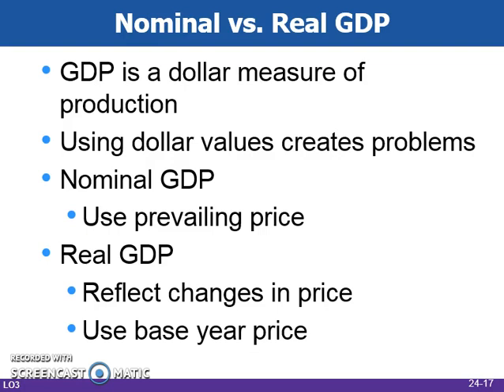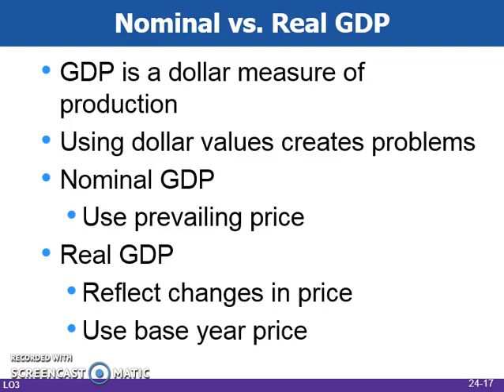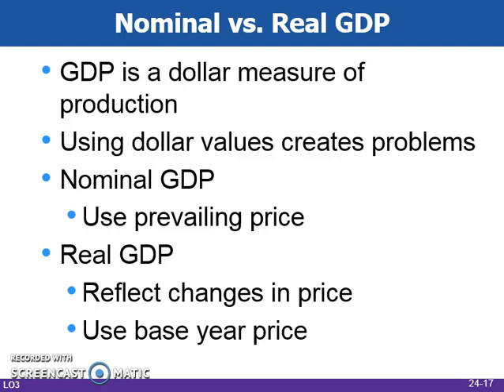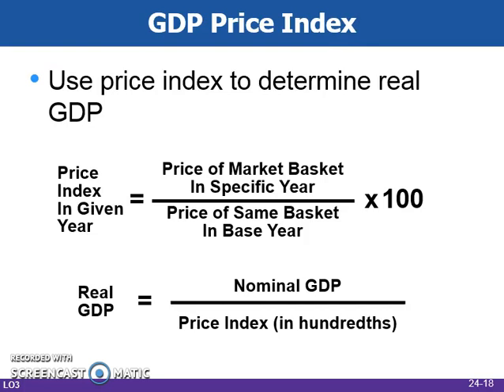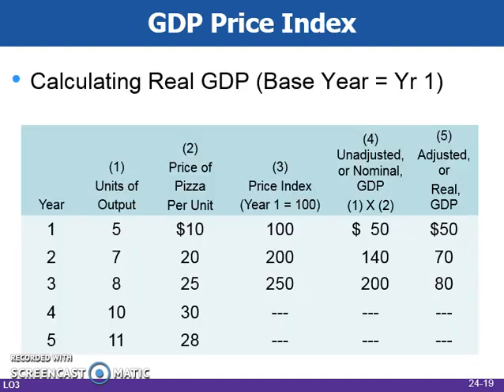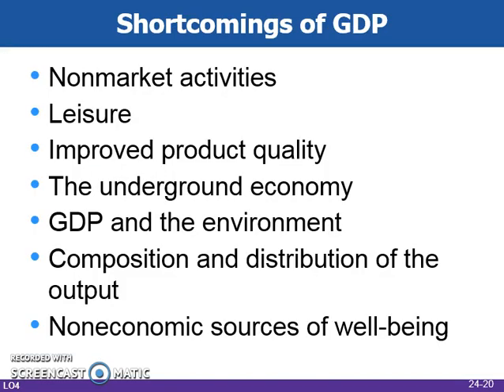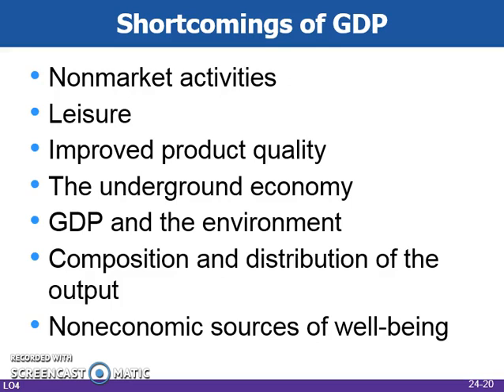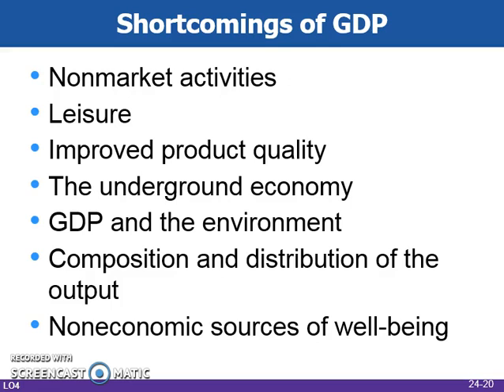Ch. 24-Part 3: Nominal vs. Real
Calculating real GDP using price index and nominal GDP.